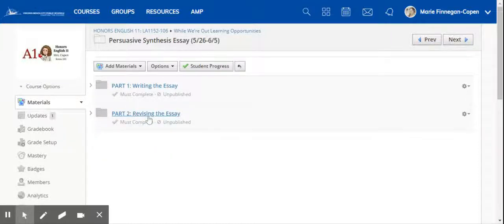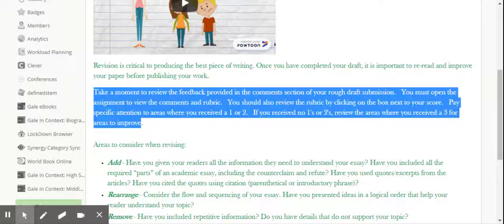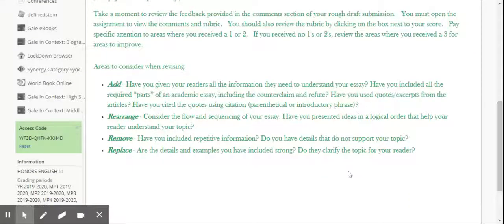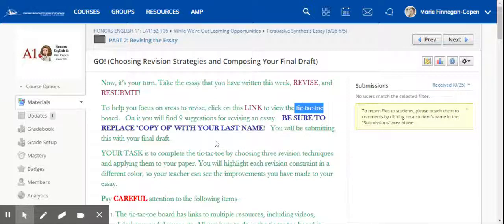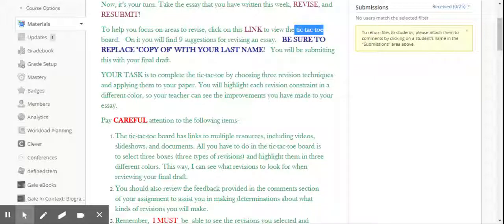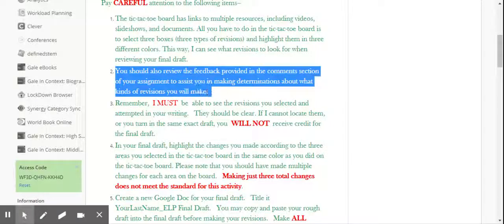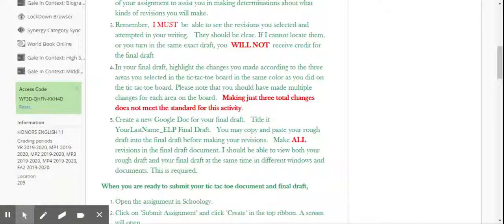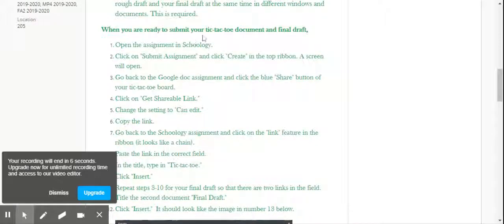Directions (Week 5)